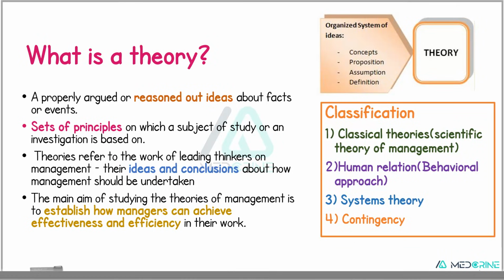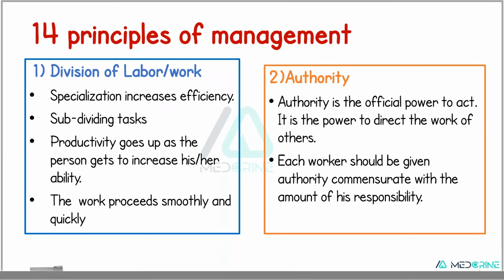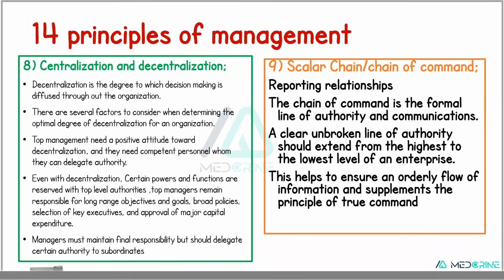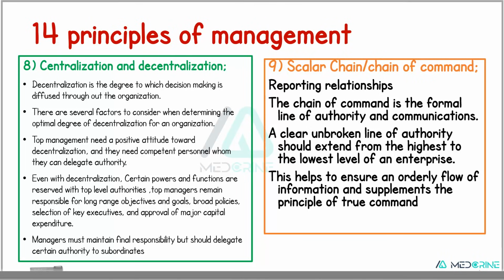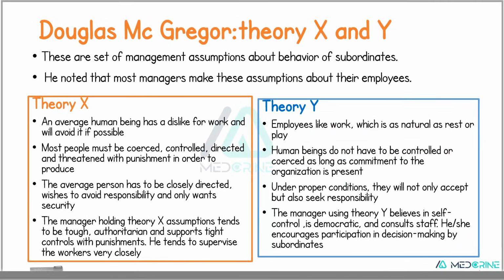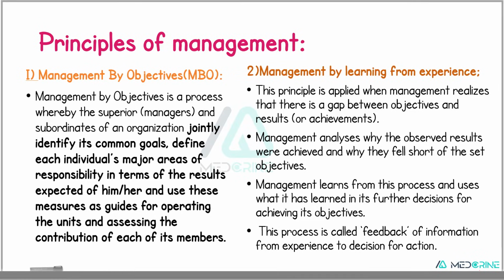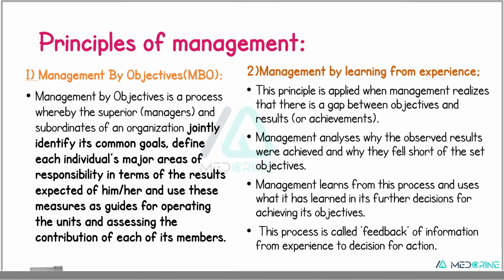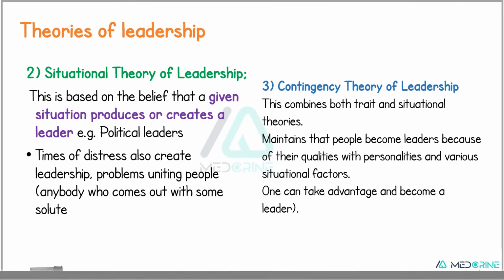Leadership and Management Theories: Principles of leadership and management Simplified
A properly argued or reasoned out ideas about facts or events.
Sets of principles on which a subject of study or an investigation is based on.
 Theories refer to the work of leading thinkers on management - their ideas and conclusions about how management should be undertaken
The main aim of studying the theories of management is to establish how managers can achieve effectiveness and efficiency in their work.
Classification
1) Classical theories(scientific theory of management)
2)Human relation(Behavioral approach)
3) Systems theory
4) Contingency